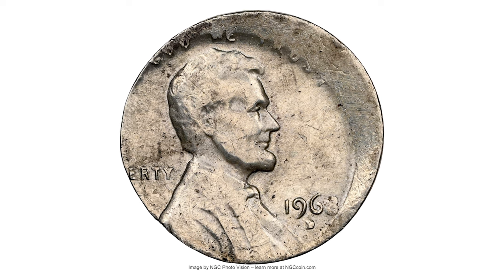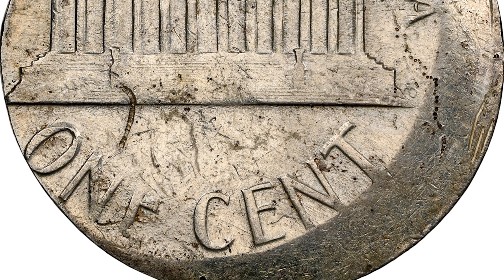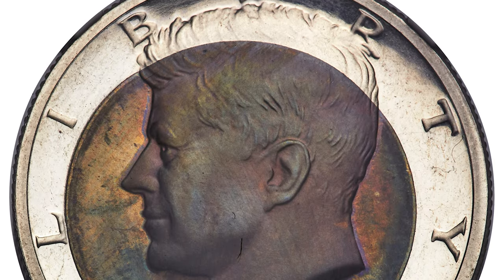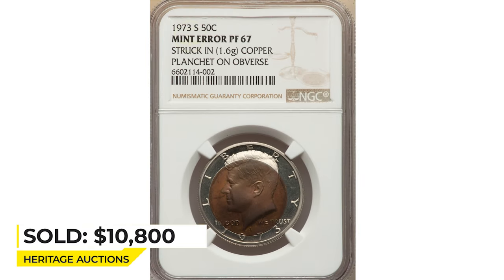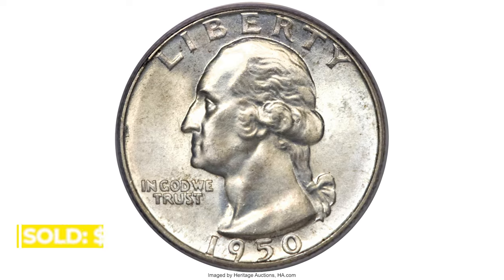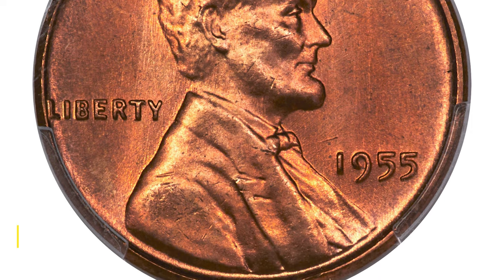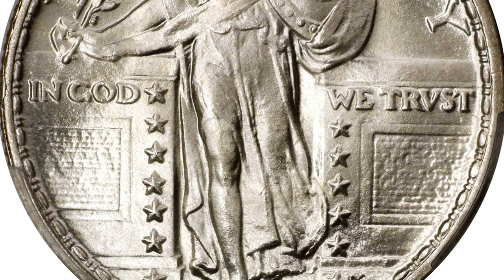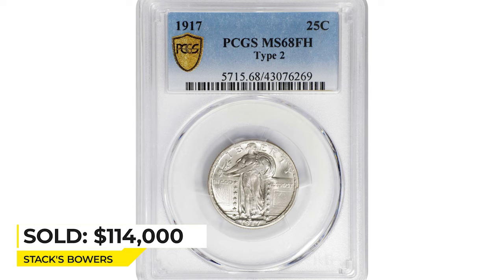RARE Coins worth A LOT of MONEY!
Rare coins are a valuable collector's item, and with inflation constantly increasing the value of these coins, it's important to know how to identify them and protect them from damage.